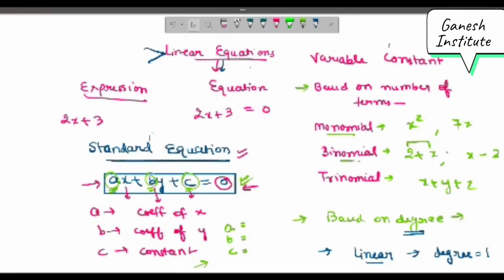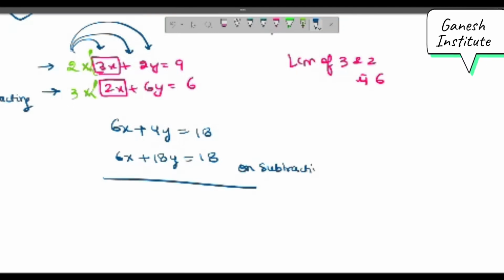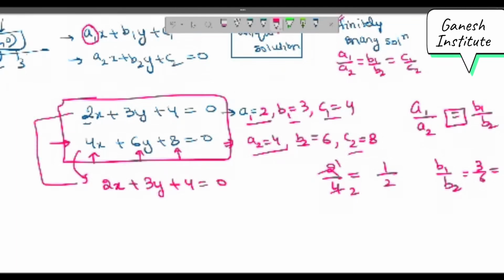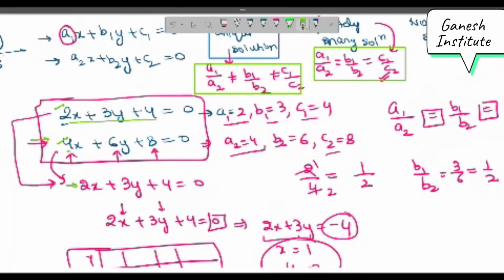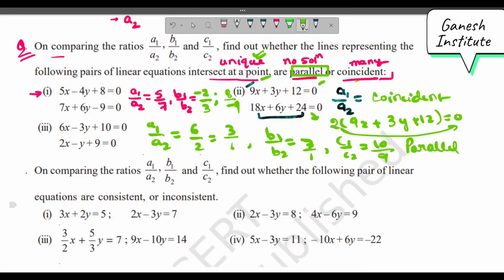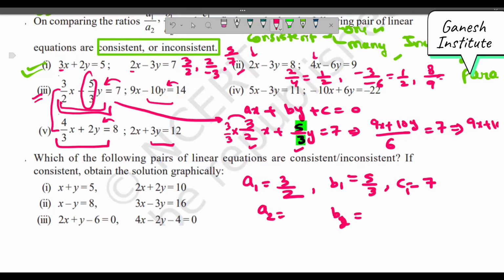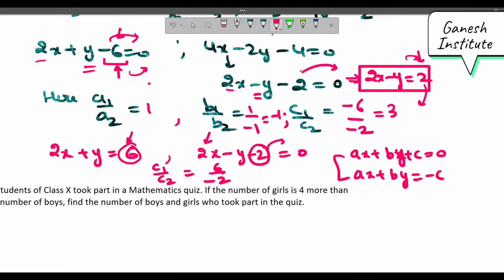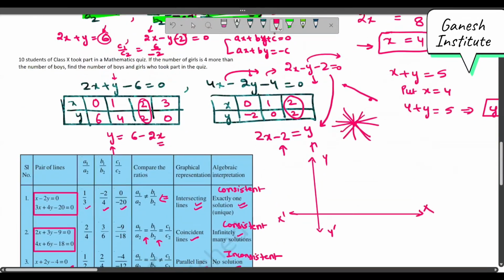Solving Linear Equations in two Variables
0:00-1:10 Recap of the previous session
1:11-8:13 Elimination Method of solving a pair of Linear Equations with Examples
8:14-43:11 Checking the conditions for consistent and inconsistent equations
Intersecting lines,Parallel Lines and Coincident Lines